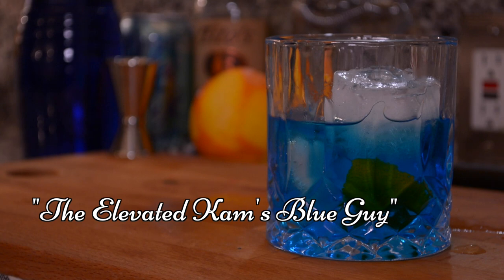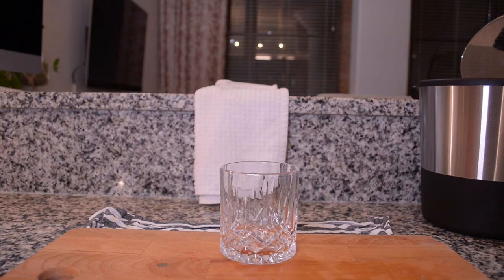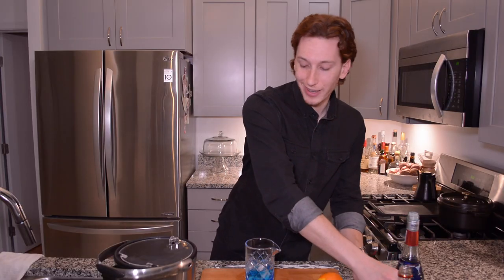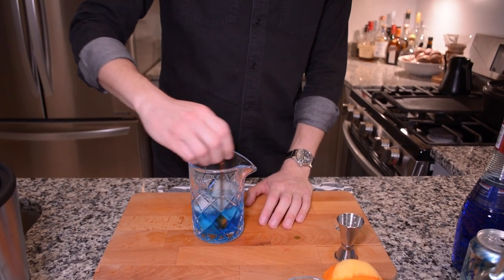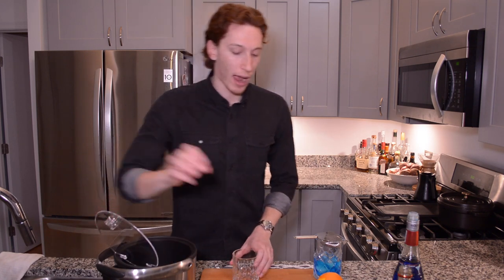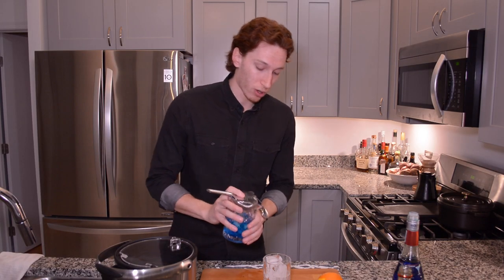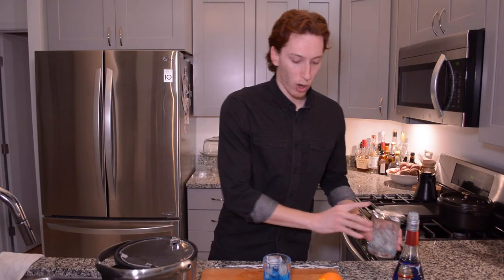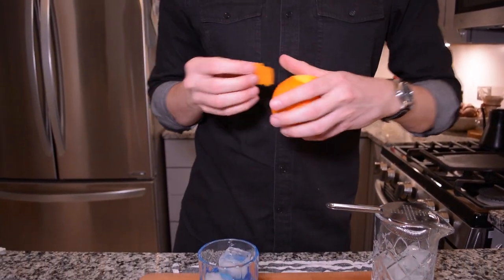Quarantinis: The Elevated Kam's Blue Guy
I-L-L!

Quarantinis is the official YouTube cocktail show of the apocalypse.